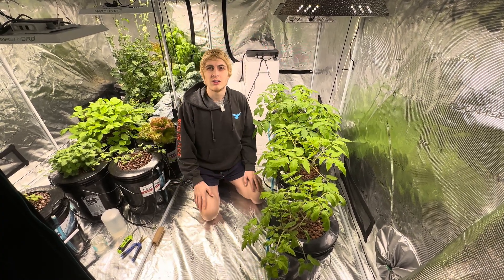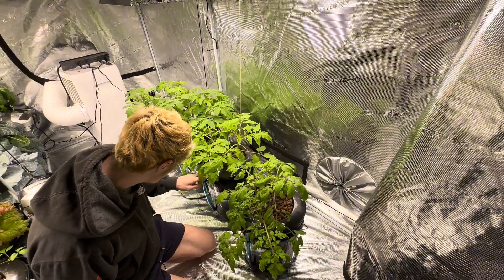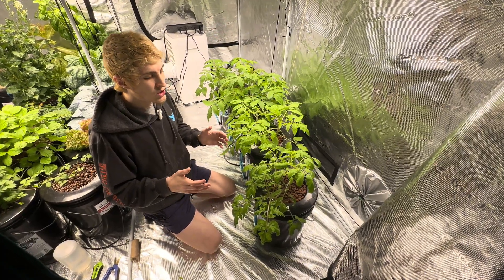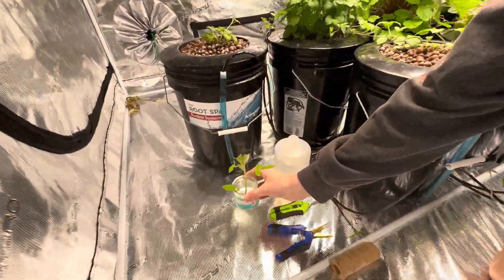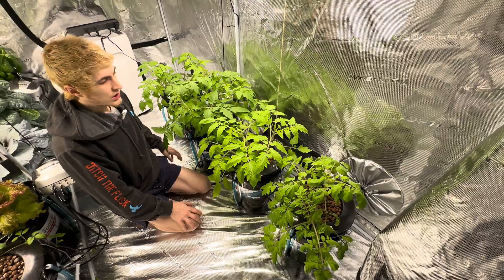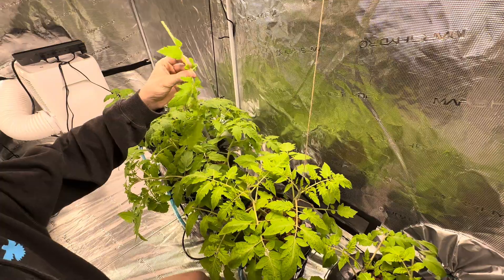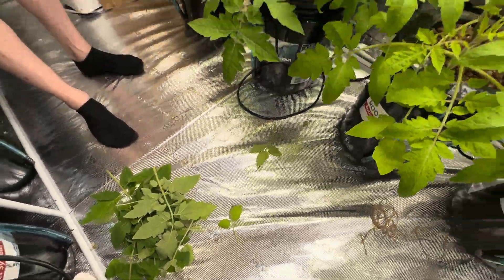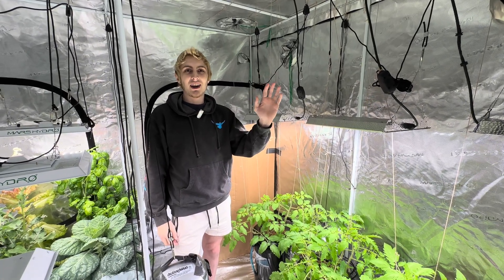Stringing/pruning indoor hydroponic tomatoes week 3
It’s been about three weeks since we transferred these tomatoes into their hydroponic buckets, we have not watered them since then. Today we are going to go through and pruning any suckers or sun leaves that don’t get good light, and stringing them up to our three top ropes to create a bit of a layer in the rows of tomatoes. We have both, determinate and indeterminate varieties. We will be removing all suckers and topping eventually when they get too tall on both varieties. Tomatoes have two kinds of leaves sun leaves and suckers. Suckers want to become an entire another tomato plant and grow in between the main stem and the sun leaves. Removing all of them will keep the plant to one main stem. I do not change the light schedule or a temperature so they think it’s the same time of year all year round. Pruning them can help signal flowering, as we are controlling the environmental impacts indoors. Tomatoes don’t care what light schedule they get to flower, since they are day neutral. If you’re wondering how we got them to this point we post an entire video of us saving them up. Have a great day!